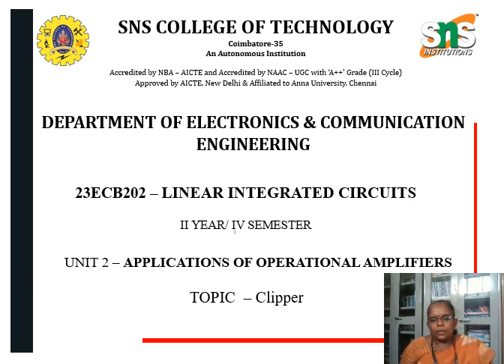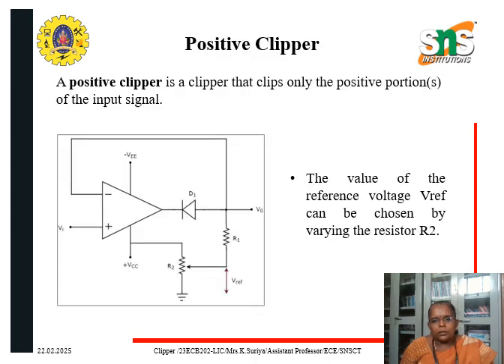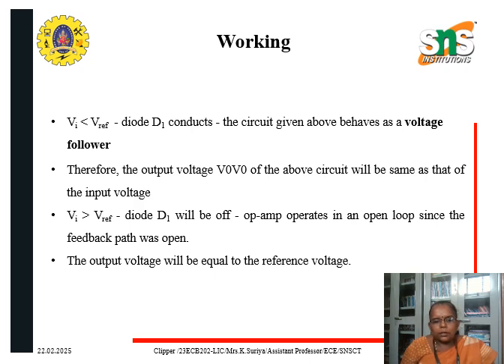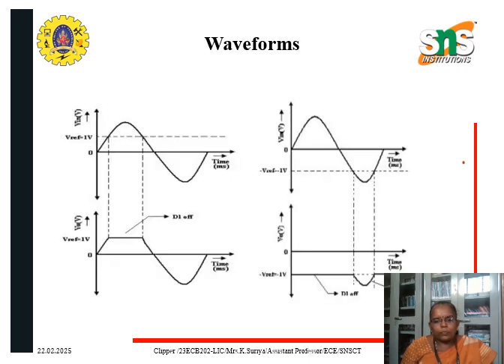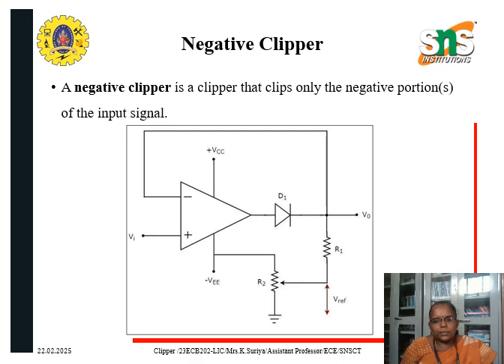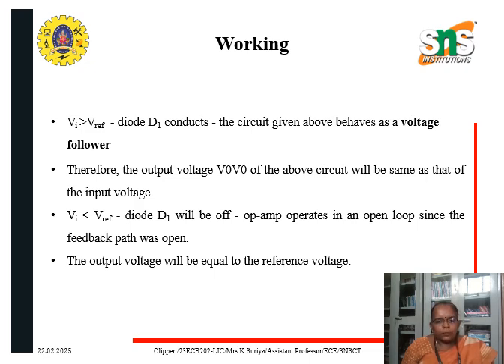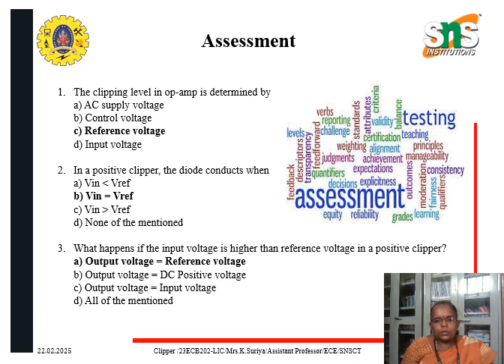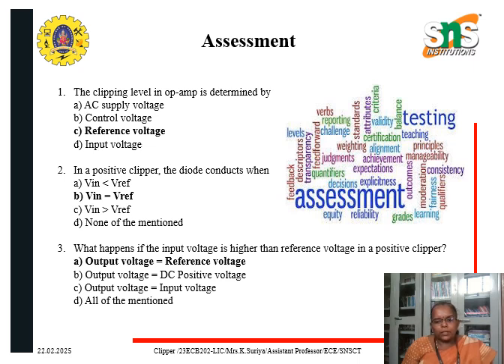Clipper (old) | LIC | SNS Institutions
A clipper is an electronic circuit that produces an output by removing a part of the input above or below a reference value. That means, the output of a clipper will be same as that of the input for other than the clipped part. Due to this, the peak to peak amplitude of the output of a clipper will be always less than that of the input.